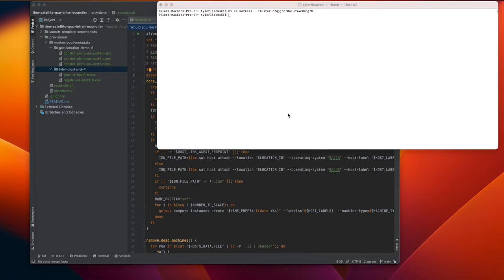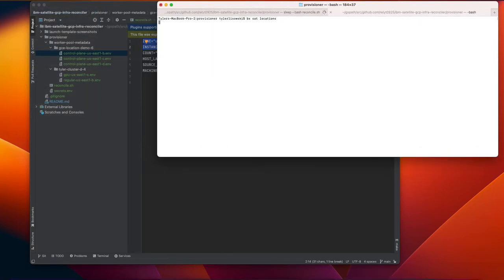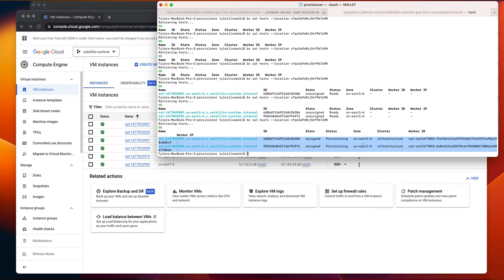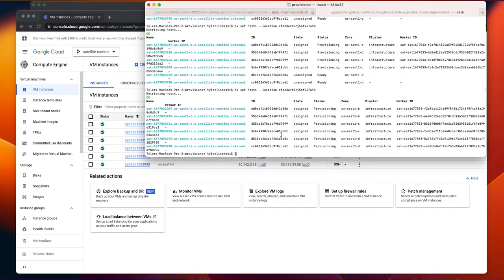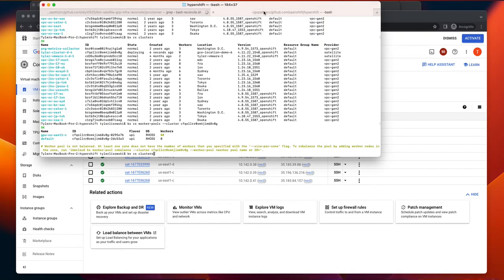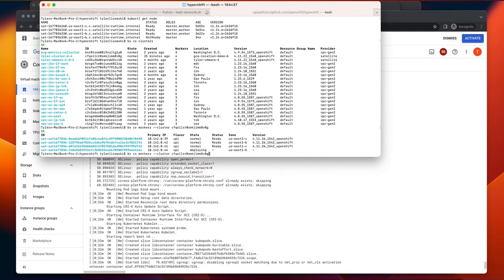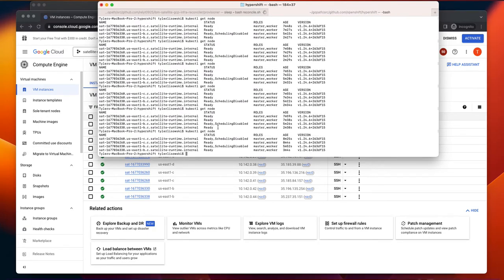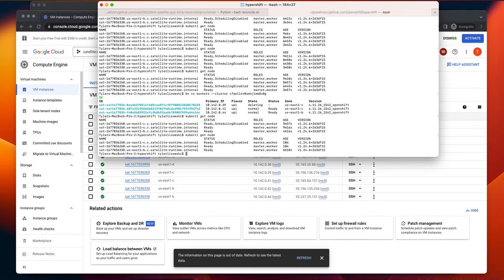Git Ops Based Fully Automated Satellite Location Provisioning in Google Cloud Platform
In this video: we walk through using a Git Ops based workflow to declaratively define a Satellite Location in GCP and the ROKS clusters within the Satellite Location. We will show how the opensource ibm-satellite-gcp-infra-reconciler project can then take this state and fully automate the creation of the satellite location and the associated infrastructure resources.